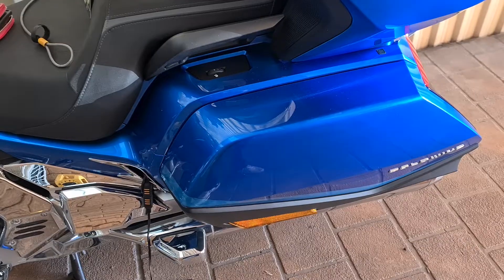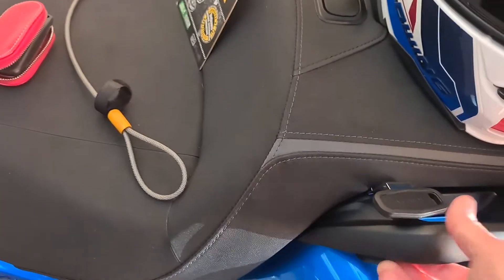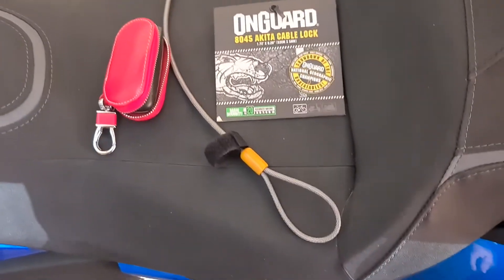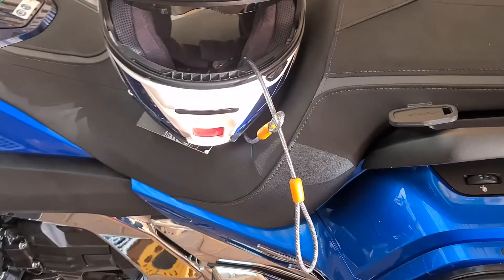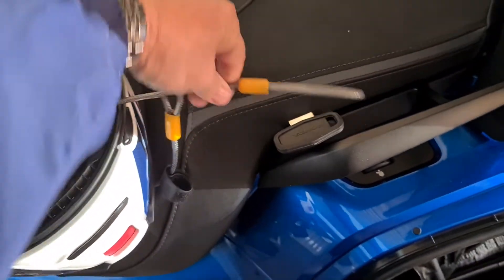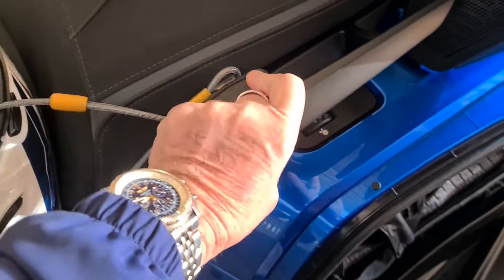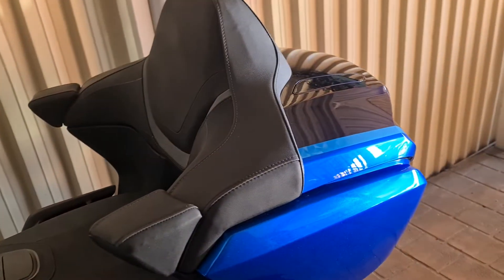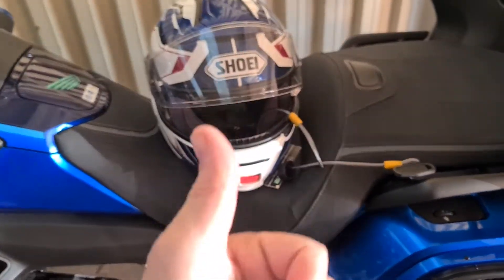18 June 2022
goldwing helmet lock improved